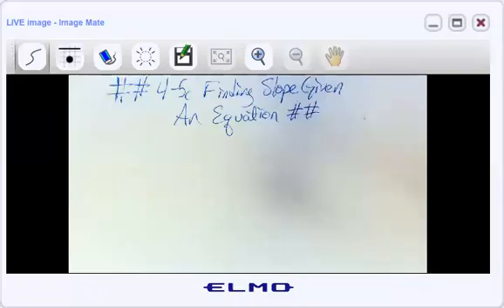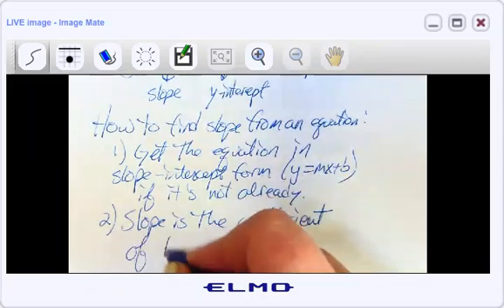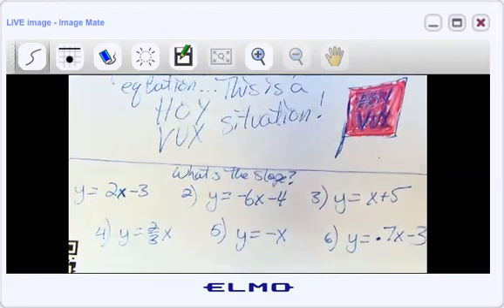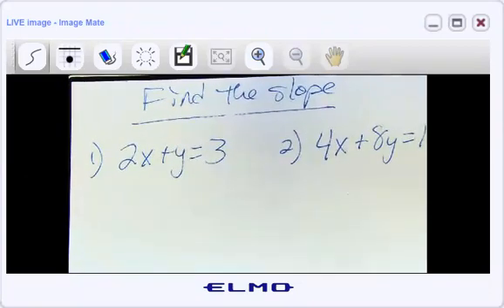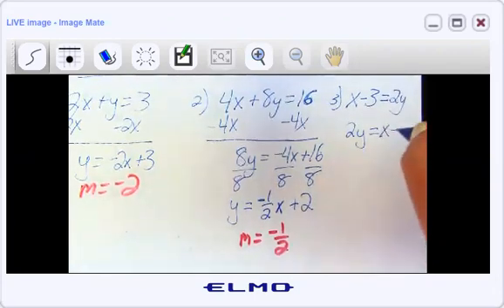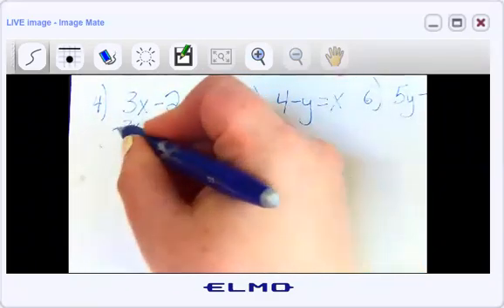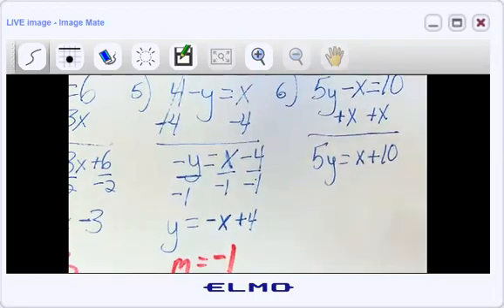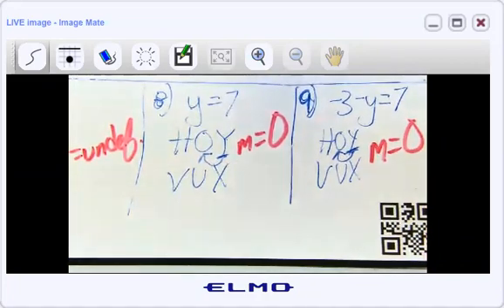4 5c Finding Slope Given an Equation